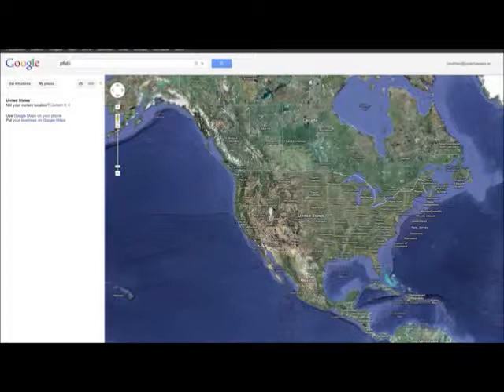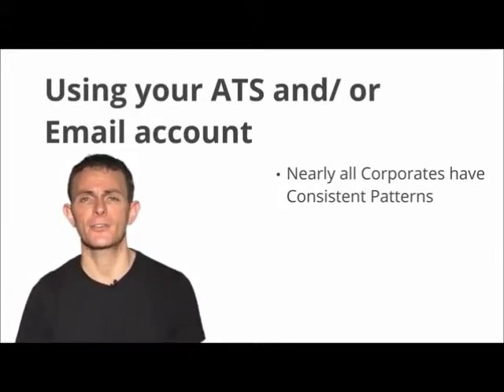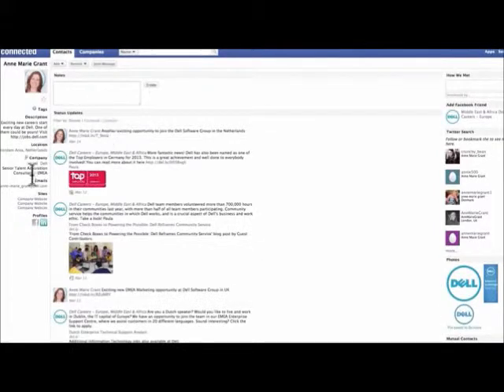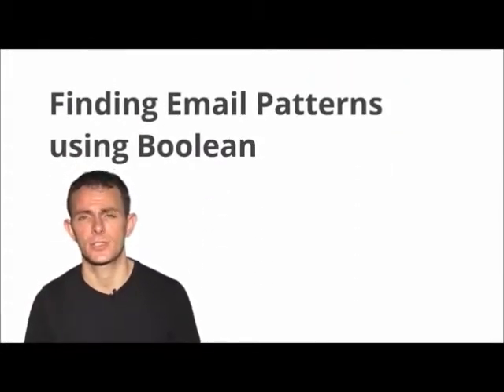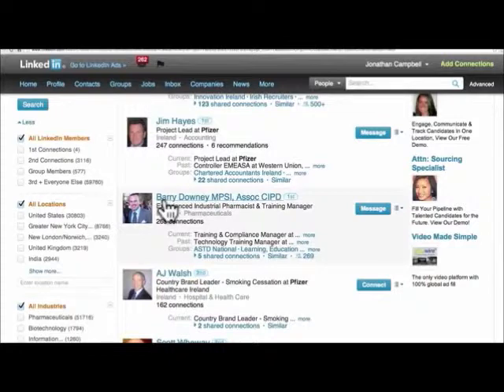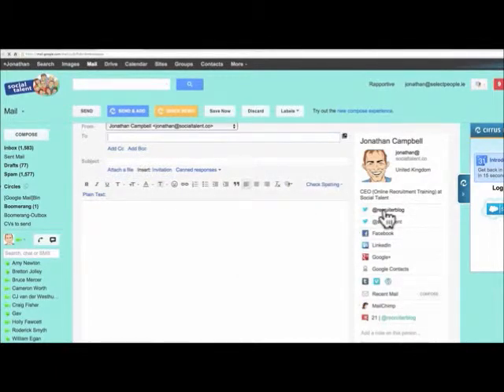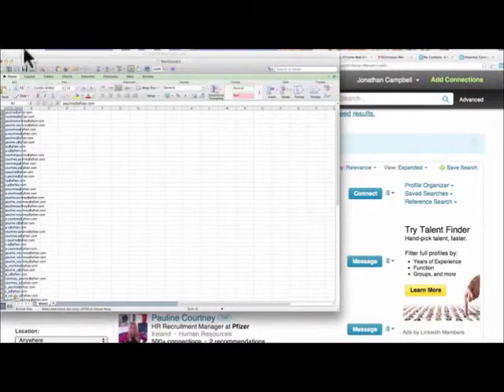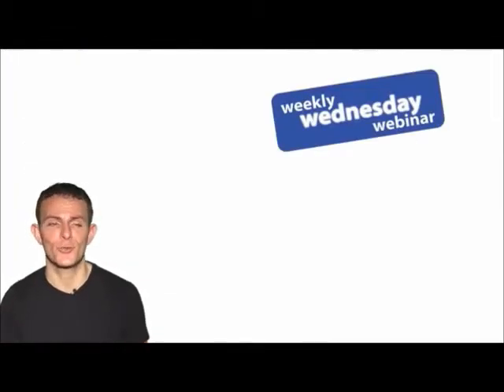Finding email address